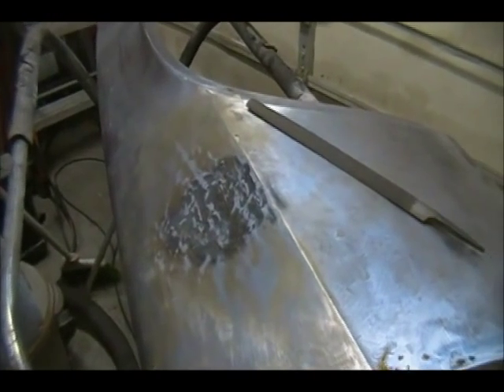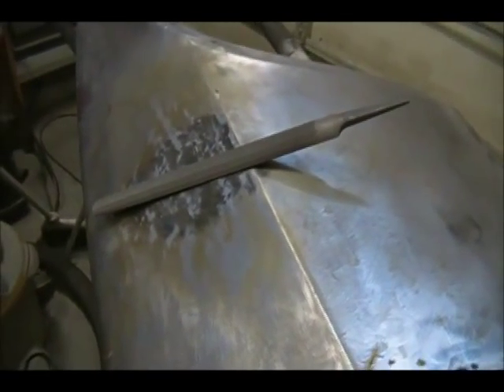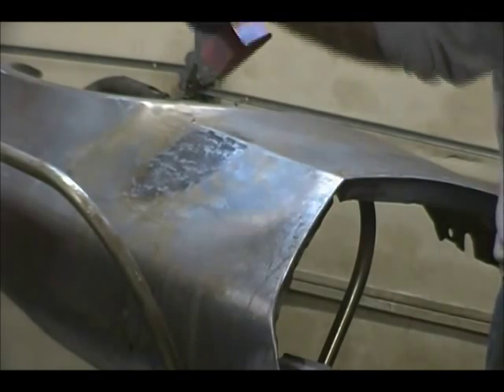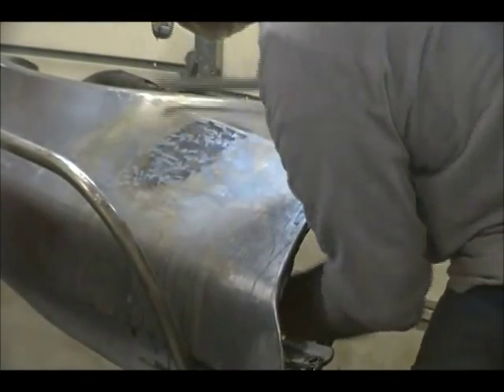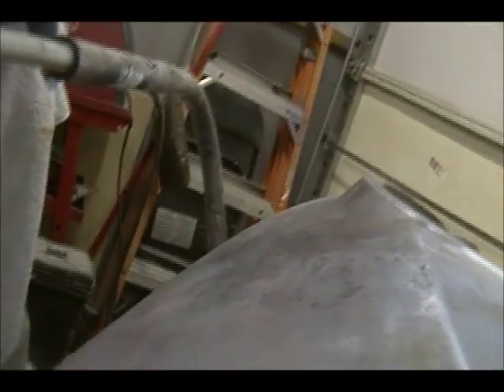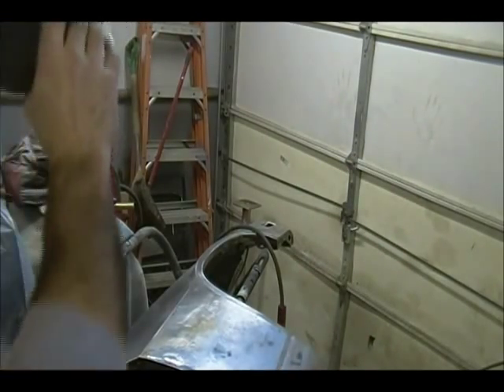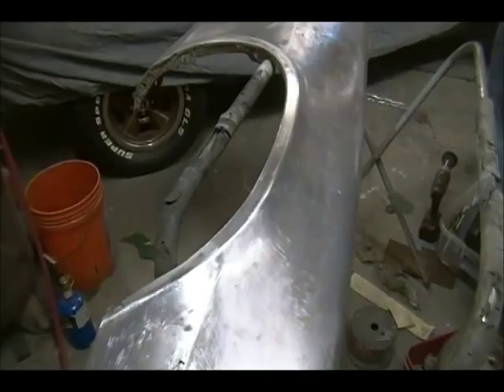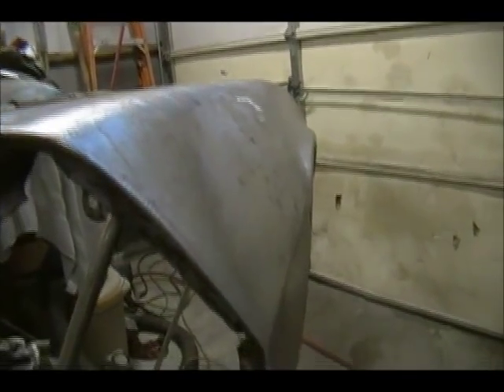fender salvaged got the oil canning fixed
some work on the fender and a little solo fun I hacked it up lol